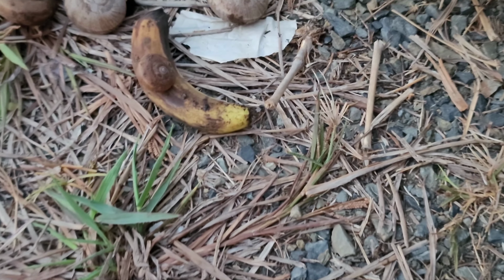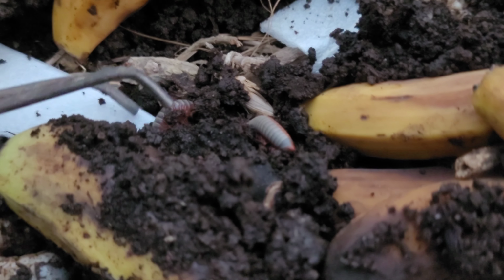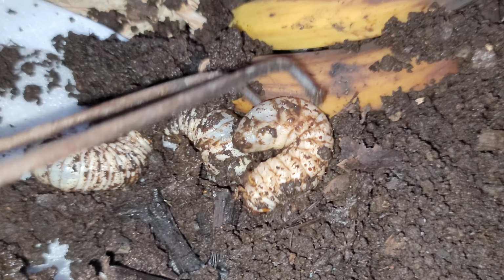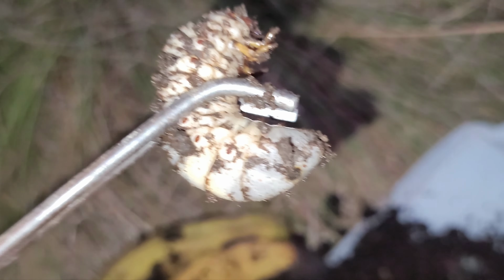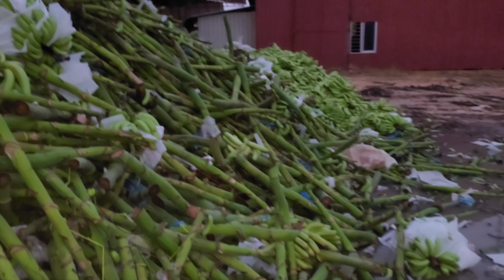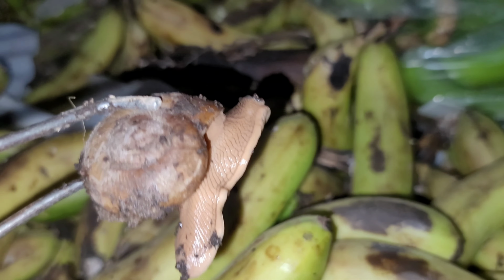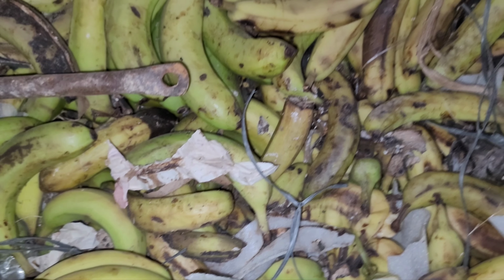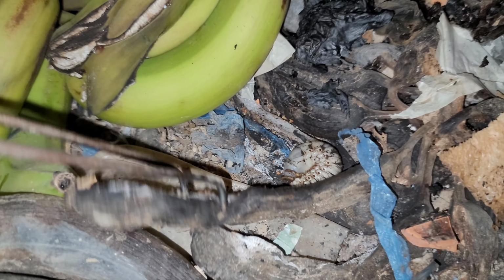Explore And Captured Mountain Creatures Millipede And Other Poison Animals In Forest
Explore And Captured Mountain Creatures Millipede And Other Poison Animals In Forest millipede One Millipede Sleeping In My Hand - Ground Bugs Hunting . Today's video is about searching for small insects and invertebrate animals at big space near packing house building in banana farm. insects millipedes #2024